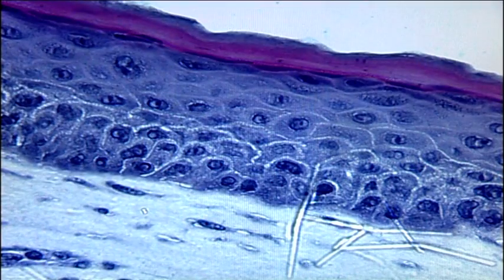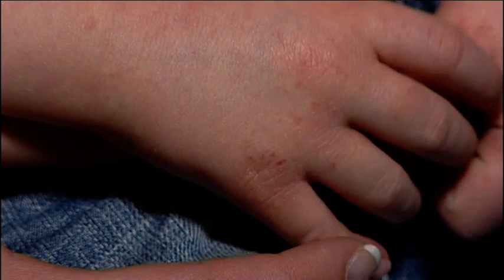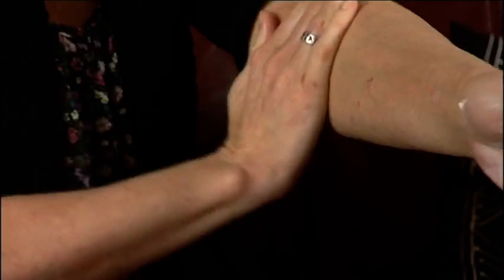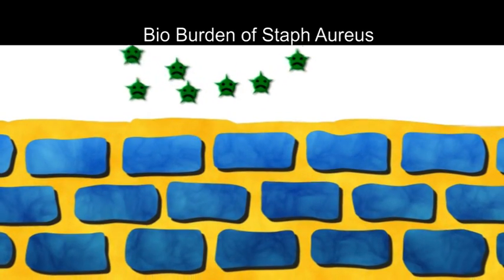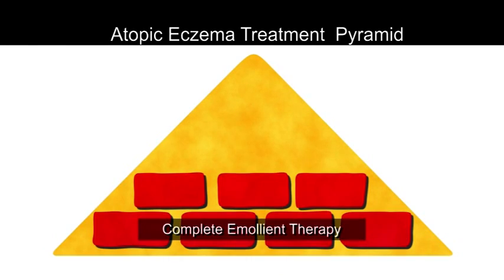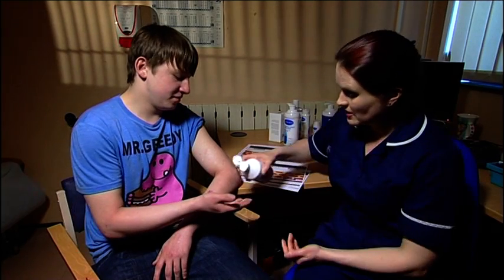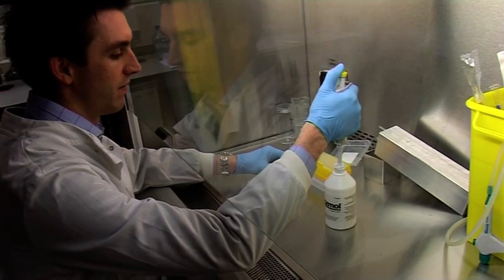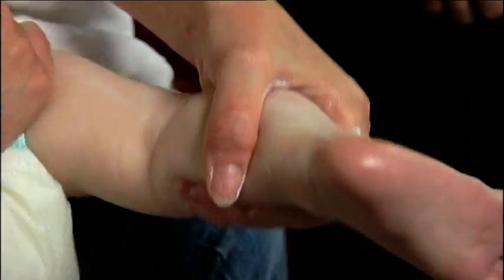Reducing exacerbation in atopic eczema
Why atopic eczema occurs and how to treat it.

Evocutis plc (formally Leeds Skin) assists Genus Pharmaceuticals with the laboratory and clinical testing of their eczema product Eczmol.